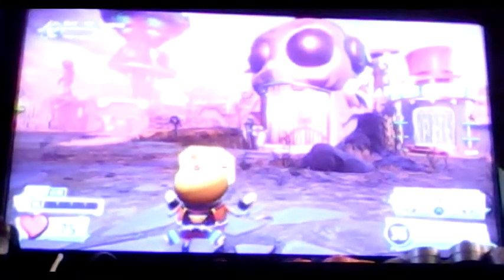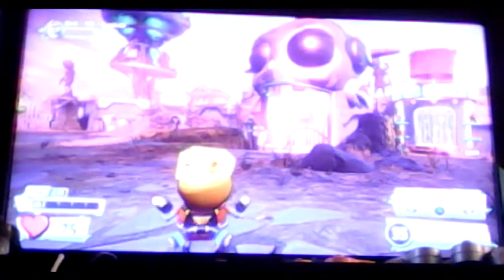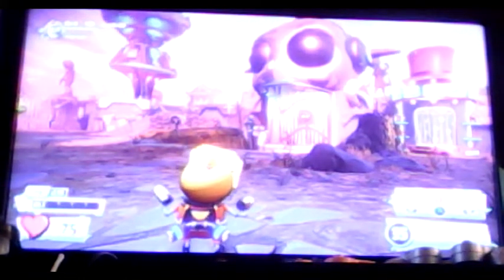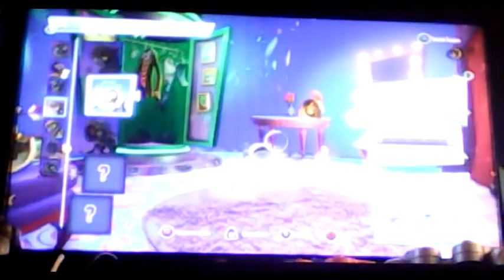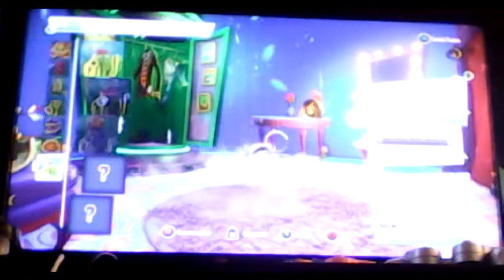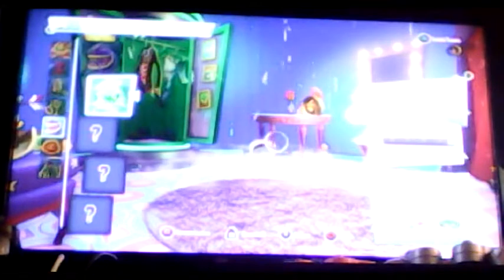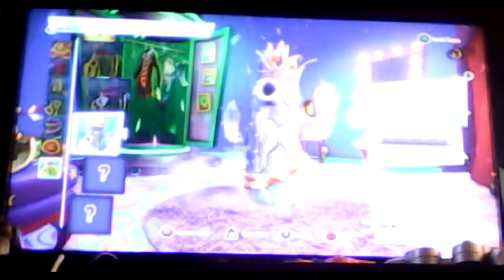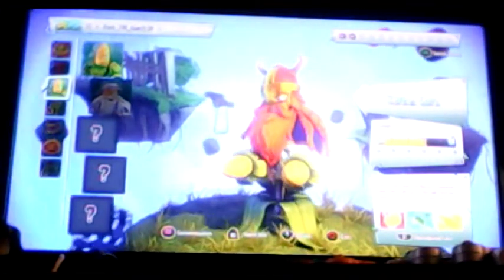PvZ GW2 part 1 Garden Warfare is back! (Ps4 edition)